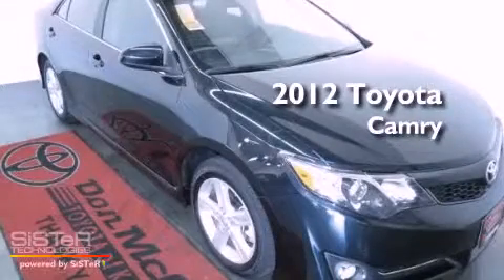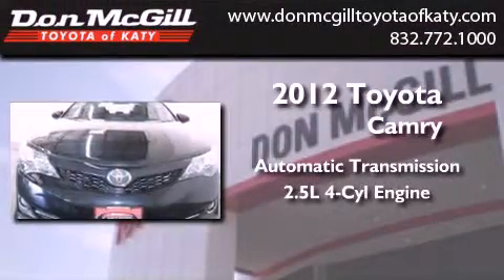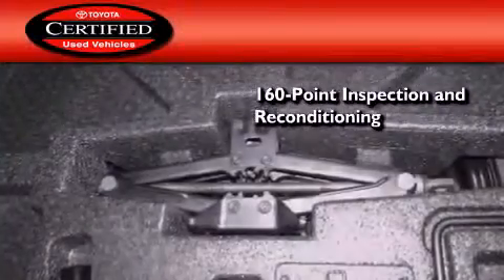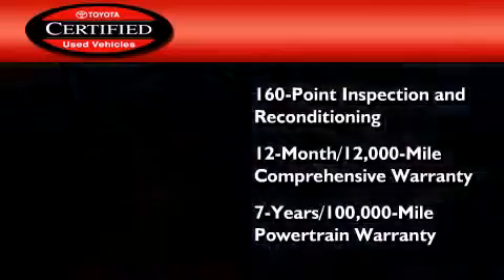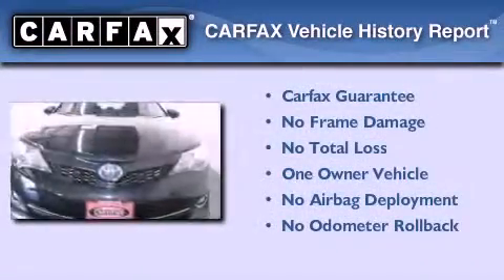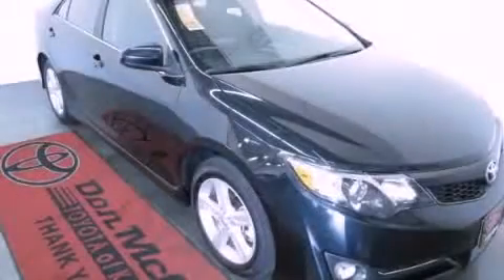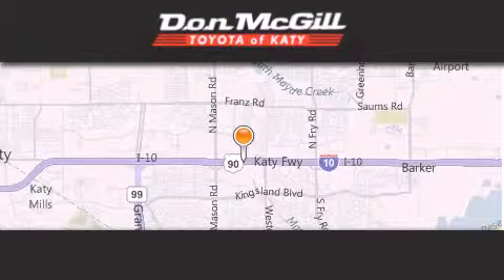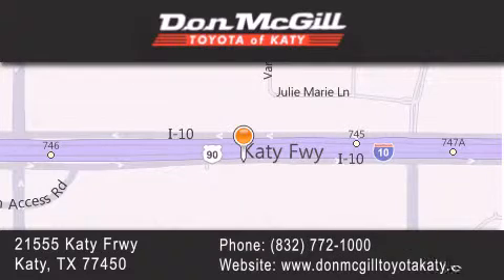2012 Toyota Camry Katy Texas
Year : 2012
 Make :
 Model :
 Engine : Gas I4 2.5L/152
 Trans . : Automatic
 Exterior : Attitude Black Metallic
 Miles : 12,932

 Stock : K50606

 2012 Katy Texas